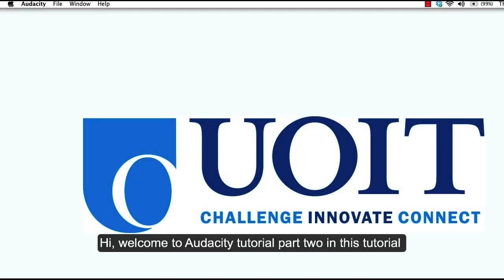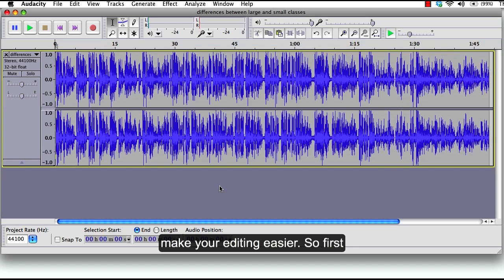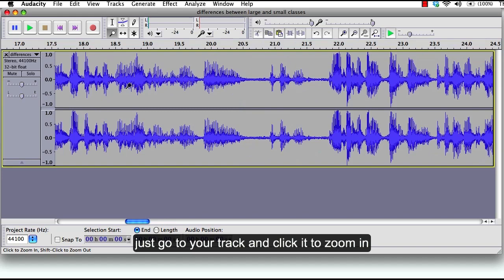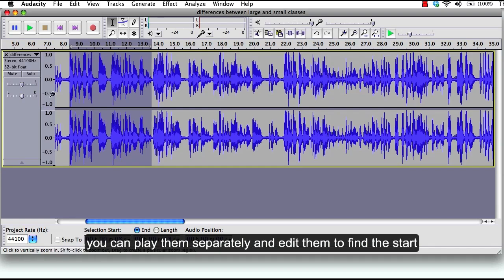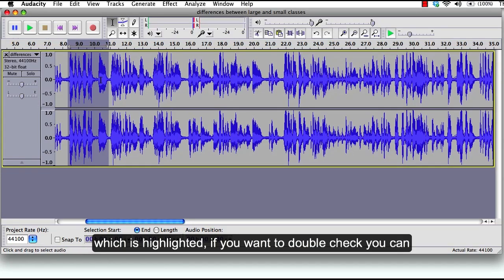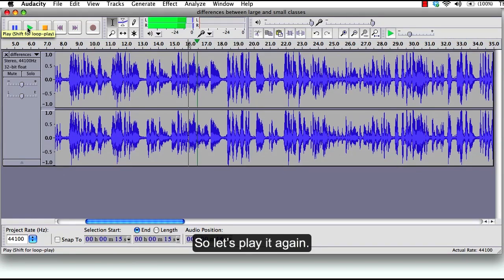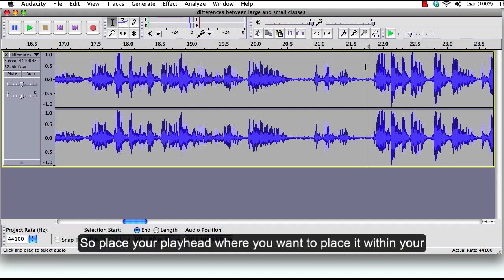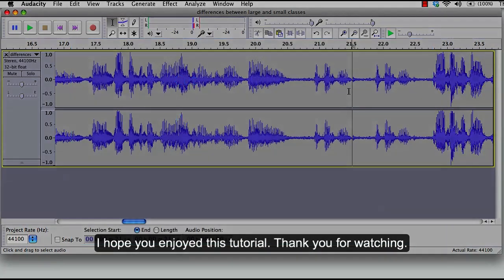Audacity Tutorial 2: Audio Editing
The video contains a quick step by step demo on how to edit an audio using Audacity software.